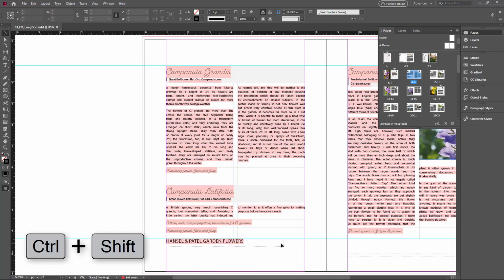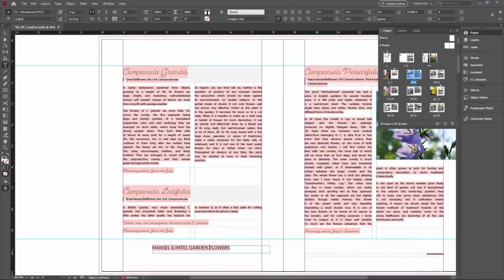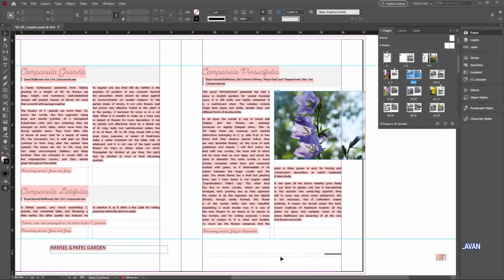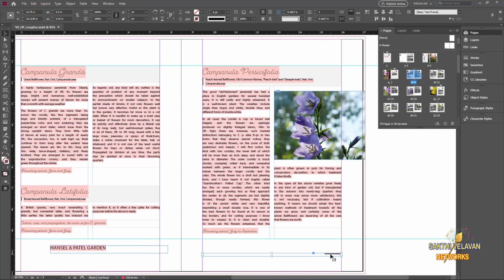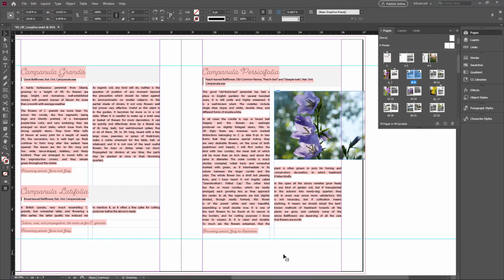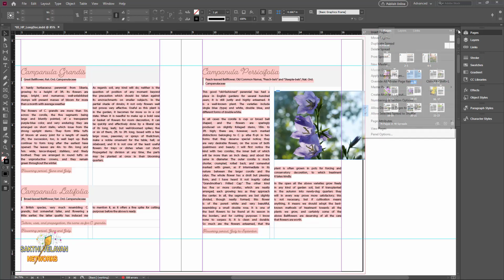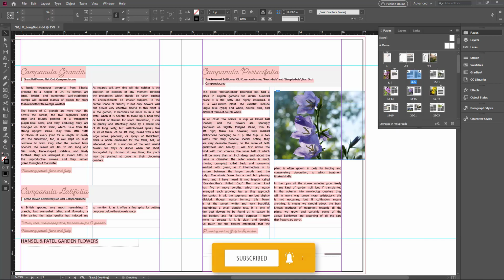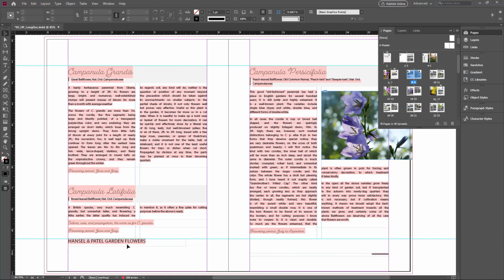OVERRIDING MASTER PAGE IN INDESIGN